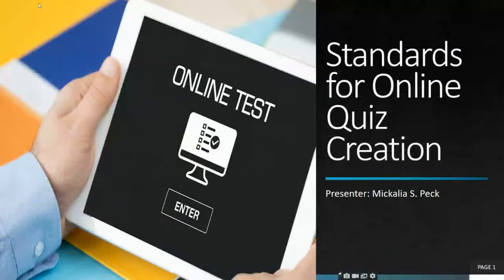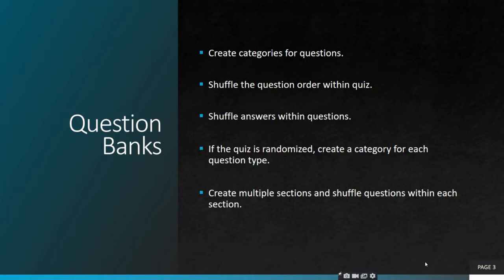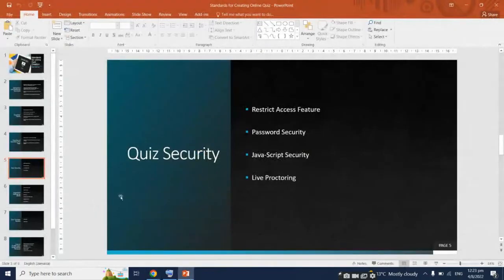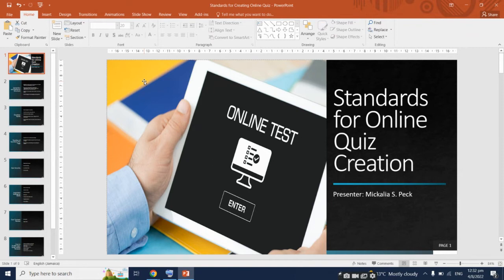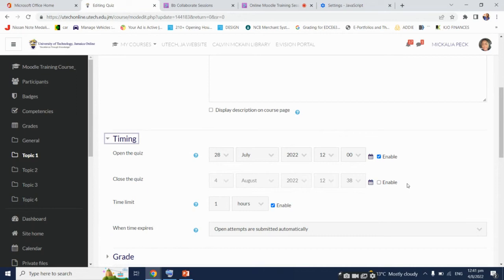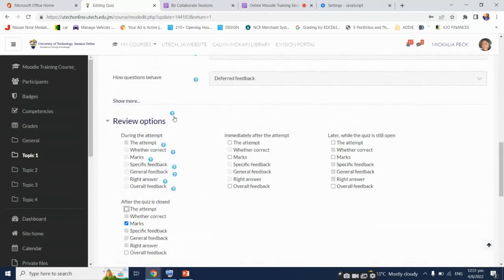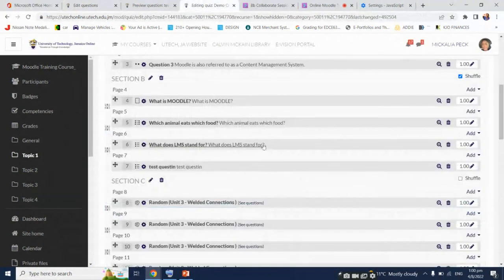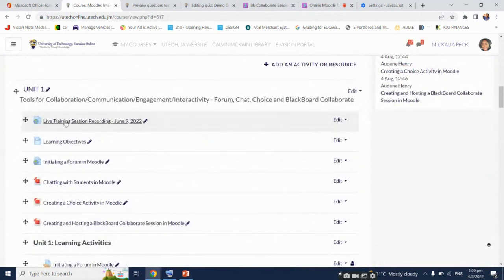Moodle Quiz Troubleshooting